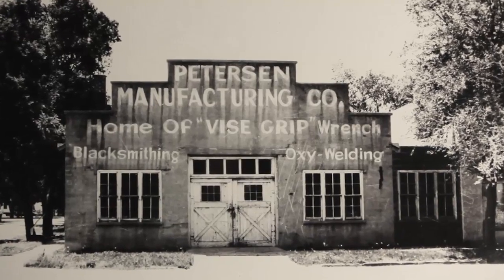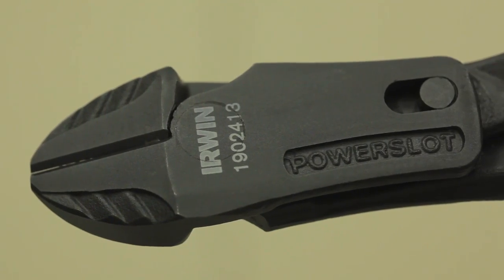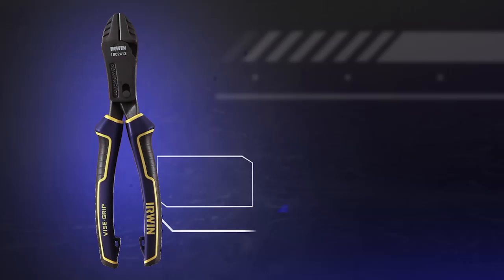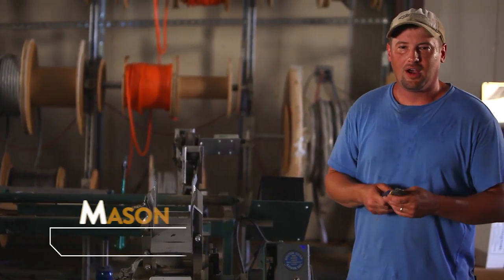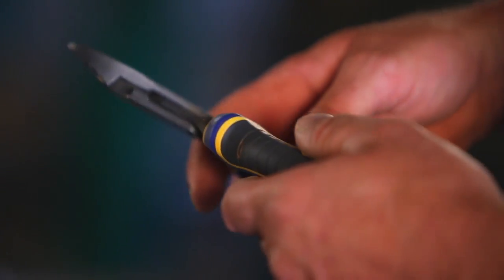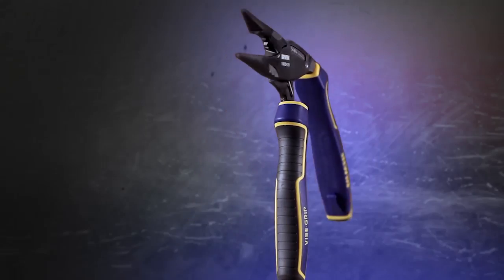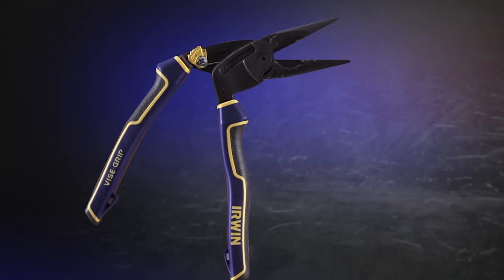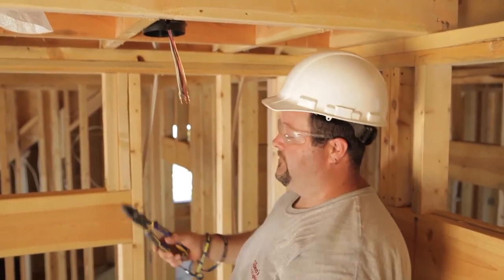IRWIN VISE-GRIP Cutting Pliers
The new IRWIN VISE-GRIP Cutting Pliers are made in Germany with high-quality steel durable enough to cut even the thickest, toughest materials such as ACSR, nails, screws and even piano wire.

Designed with an industry-leading, three-zone comfort grip, the handles are contoured for optimal cushion and control, allowing the user to make more cuts comfortably. The handles are engineered with integrated hooks designed to attach to the IRWIN Performance Lanyard System.  This exclusive lanyard system allows the user to attach the pliers to help prevent accidental drops when working in elevated conditions and provides easy retrieval when stored in a pouch or pocket. The High Leverage Diagonal Cutting Pliers are backed by the IRWIN Lifetime Guarantee.